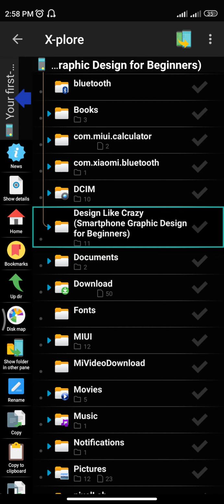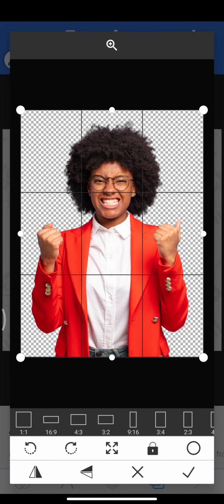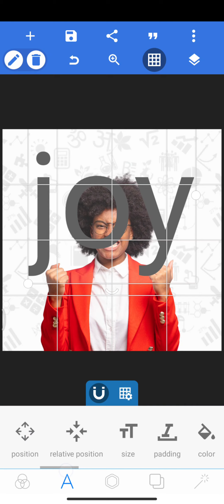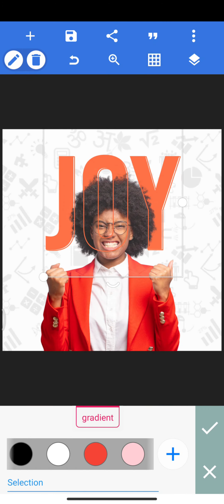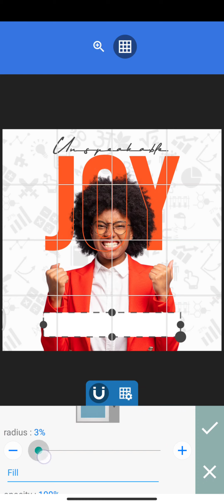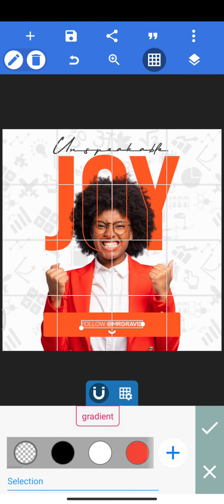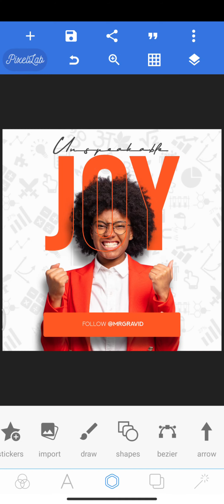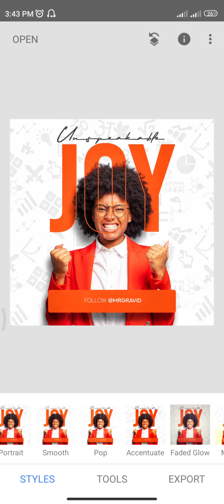22 Steps To Making Your First Design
To everyone who have asked me to teach them how to design Other Pixellab/Andriod Tutorials